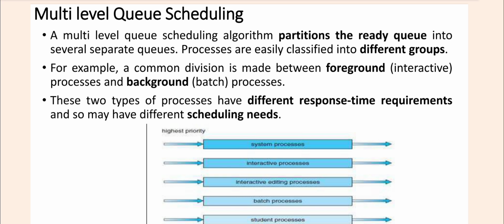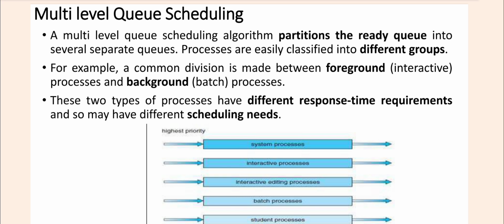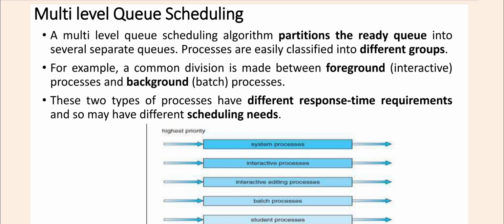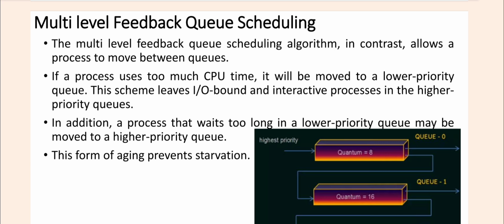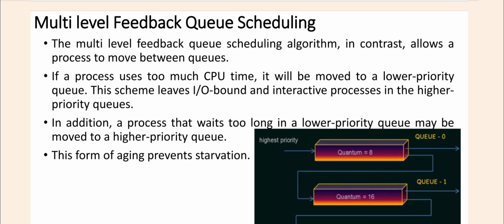Multilevel Queue Schudeling | Operating System, Dr. M. Vedaraj, Professor/CSE, RMDEC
This video explains about multilevel queue scheduling in operating systems